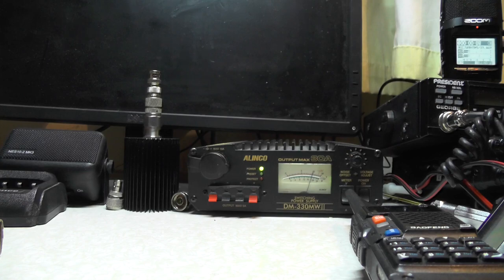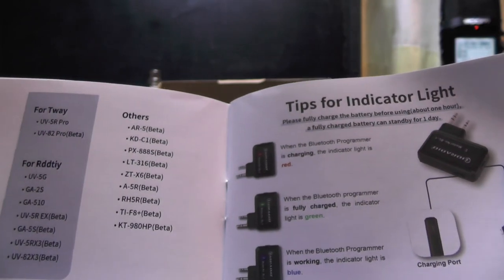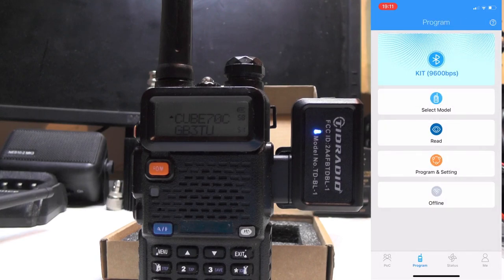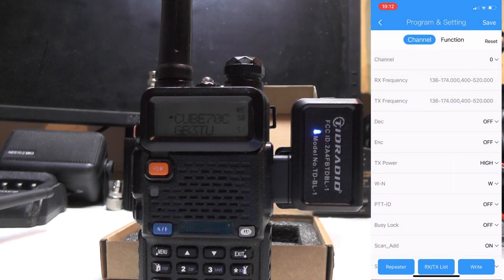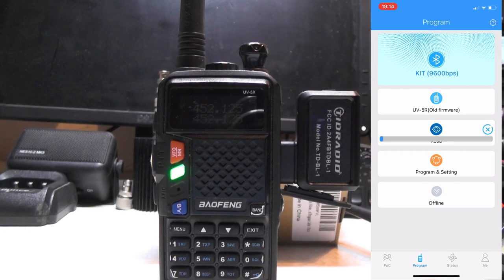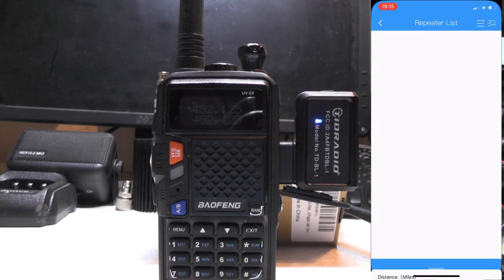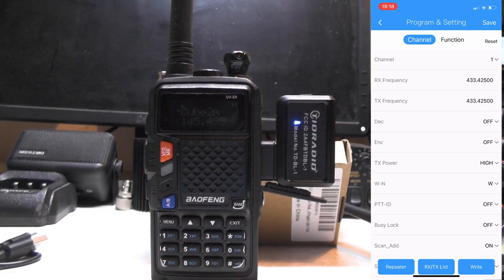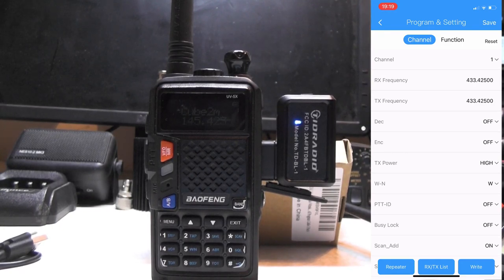Tidradio wireless programming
in this weeks video we look at a tidradio wireless programmer for handheld radios
Is the unit any good? lets find out